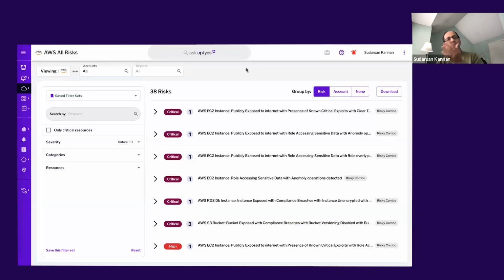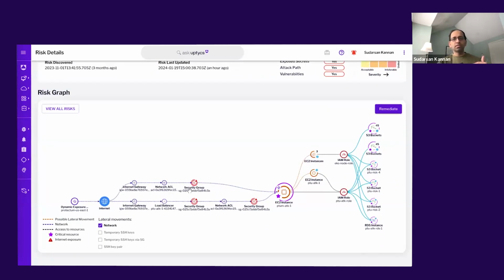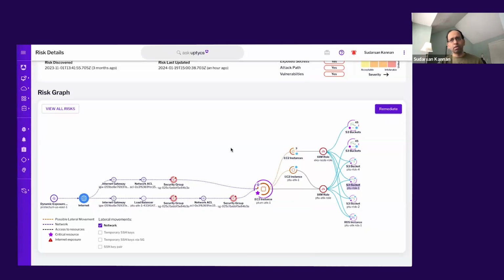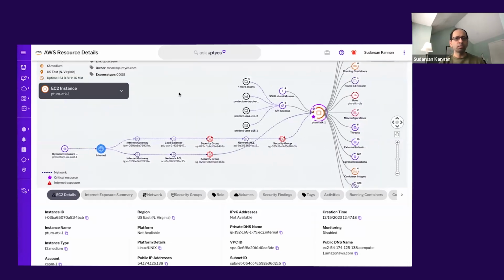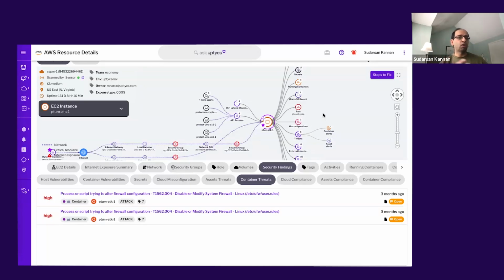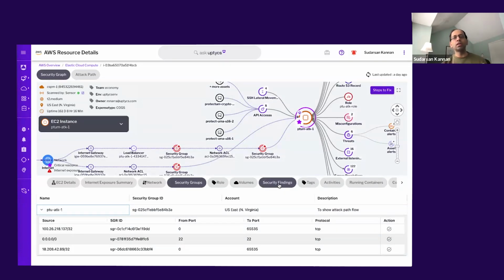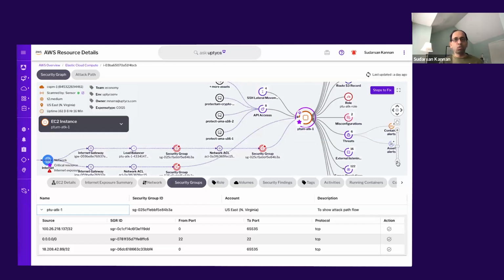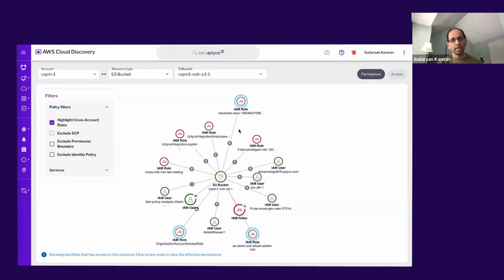A Deep Dive into Uptycs’ Attack Path, Security Graph, and Cloud Discovery Uptycs Live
Following our introduction to Understanding Attack Paths & Risks in the Cloud, take a deeper dive into the Uptycs tools themselves. Andre Rall, Uptycs' Director of Cloud Security, and Sudarsan Kannan, Director of Product Management, will take you through Uptycs’ groundbreaking Attack Path, Security Graph, and Cloud Discovery tools.